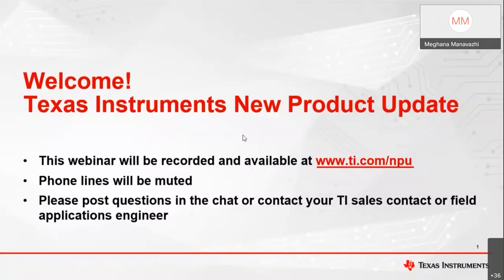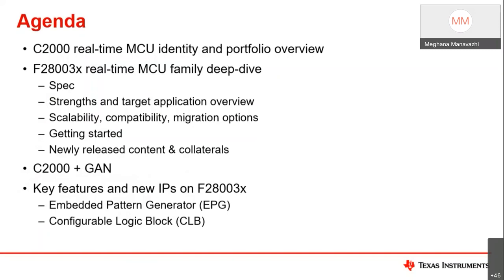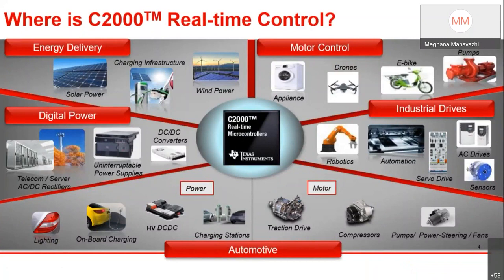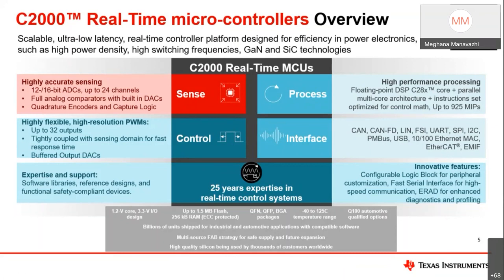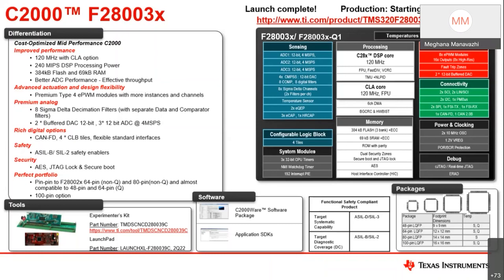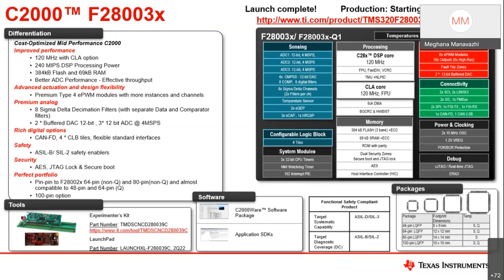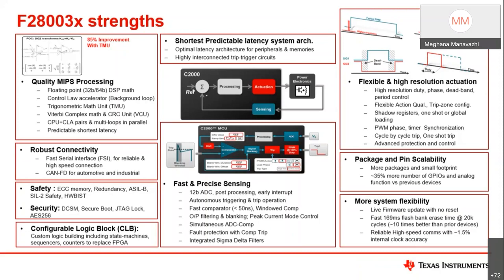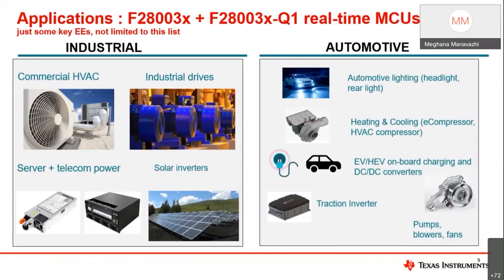New Product Update: C2000™ real-time MCU family: F28003x overview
In this webinar, you can expect to build your understanding of the C2000™
real-time MCU portfolio, where the latest cost-optimized family, F28003x,
fits within the portfolio, key target applications + differentiation, as well
as how to get started through low barrier-to-entry tools and resources:

 * C2000 portfolio and identity overview
 * F28003x spec deep-dive + target application summary
 * Scalability, compatibility, migration summary across F28002x/3x/4x
 * F28003x Getting started: where to find datasheet, EVMs, software,
   1-pagers, migration guides, newly released content
 * C2000 + GAN
 * Deep-dive into few key features/new IPs on F28003x: Configurable Logic
   Block (CLB), Embedded Pattern Generator (EPG)
 * and more….